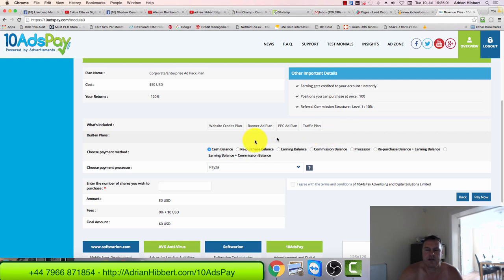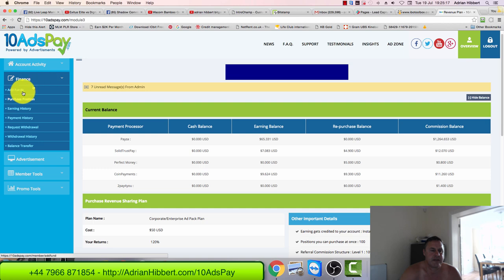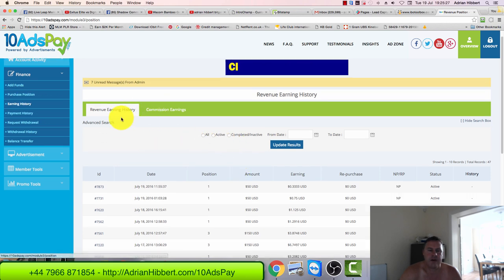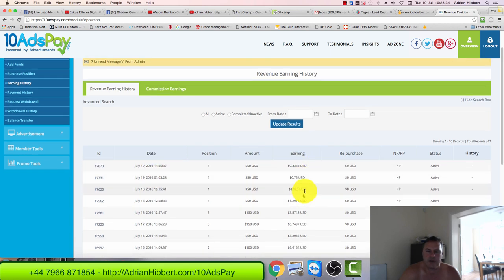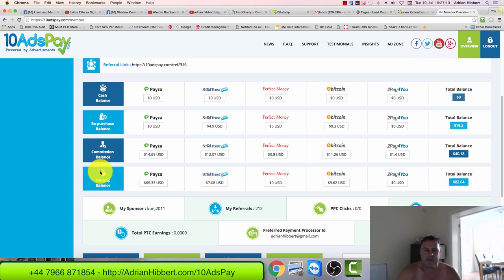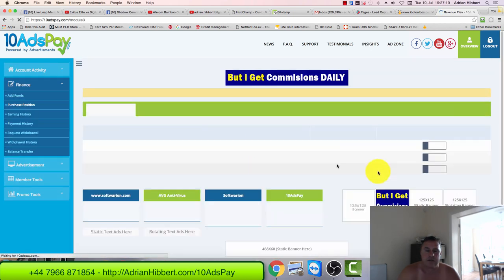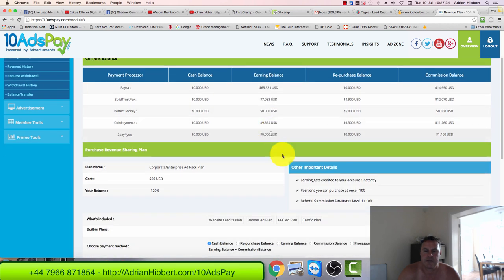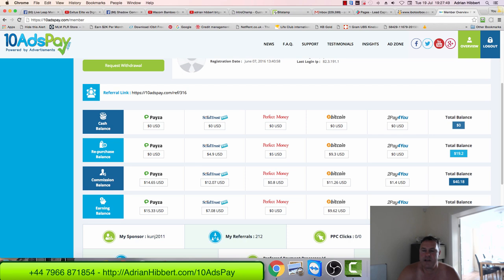10AdsPay Update - 19th July 2016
Adrian Hibbert
Internet Marketing Coach/Mentor

1, A Social Net Works That Pays (Login, Sharing, Like & other activities)
2, Ad Packs 20% Profit (Launching April 2016)
3, Direct Sale Commissions
4, Matrix Income, Company Forced Fill Matrix ( 3 x 10)
5, Matching Bonus
6, Generation Bonus Up to 5 Levels
7, Career & Achievements Awards
8, Weekly Payouts